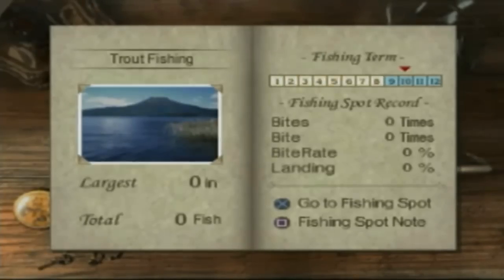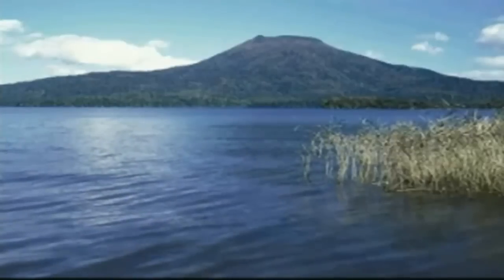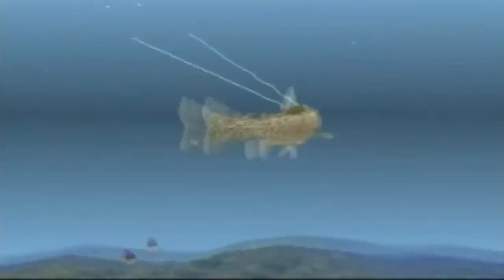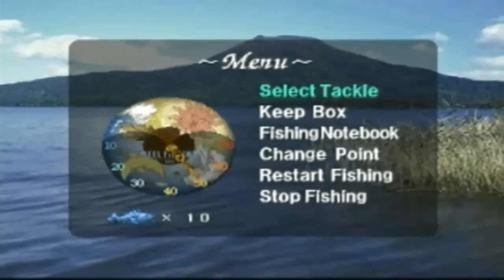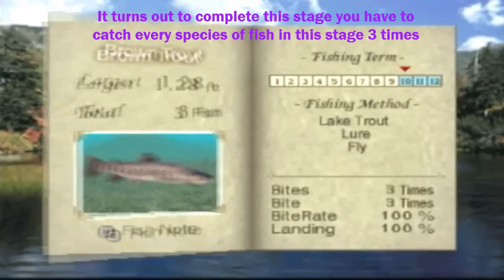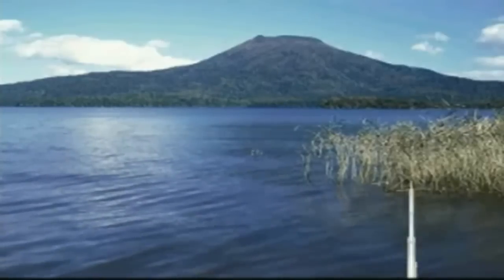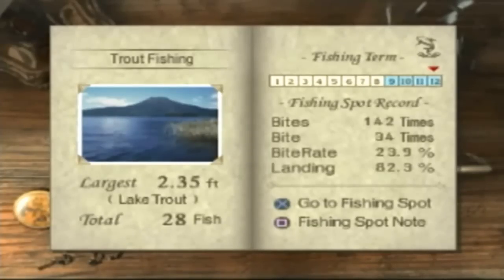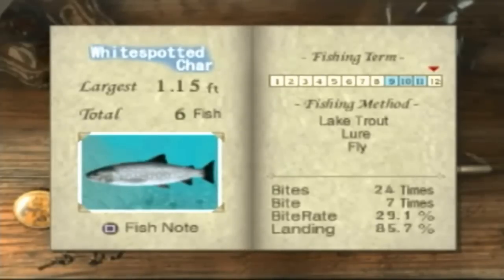Team Hobnob Let's Play - Reel Fishing II - Episode 15: Trout Fishing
This is the final trout fishing mission, and this one really does troll you. It says in the game manual that only 4 species are focused on in this episode. Soon turns out there will be a twist to this somehow...

Mission: Catch 3 samples of all the species specified for this stage.